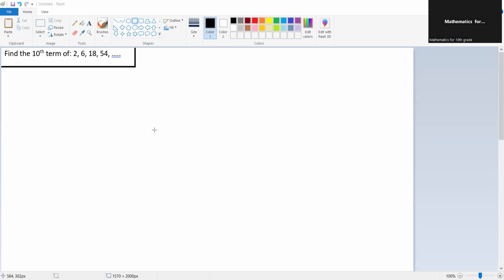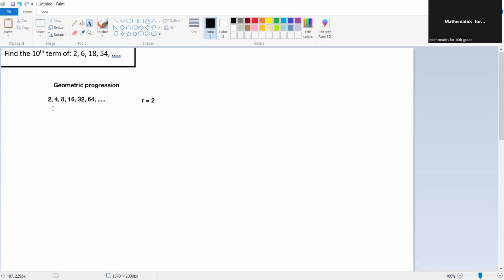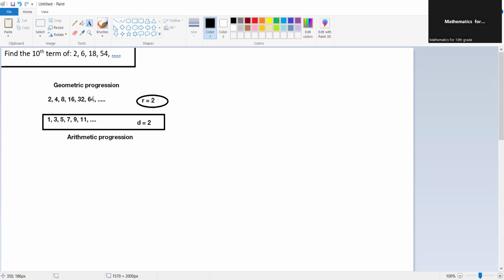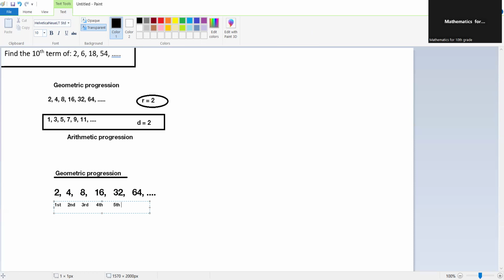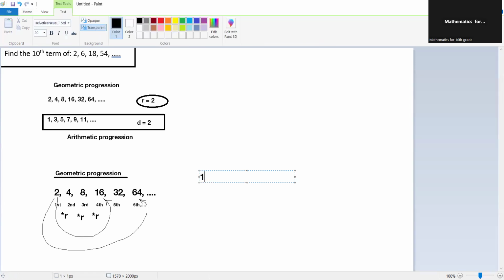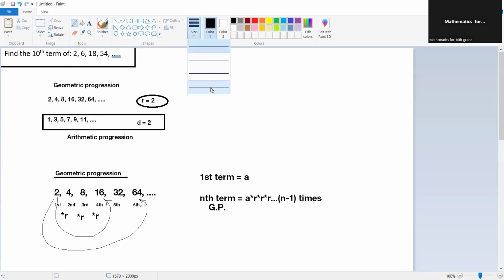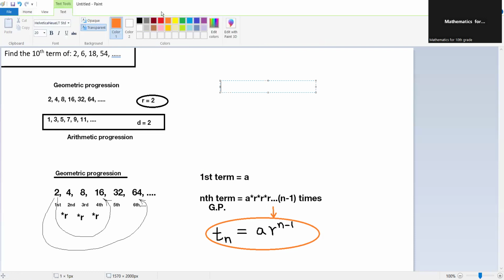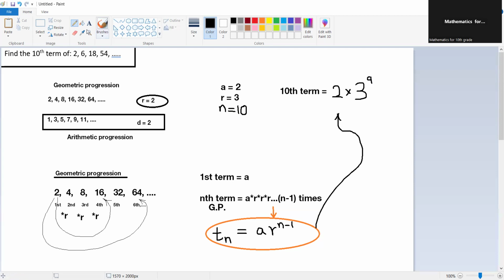Geometric progression, 10th ICSE CBSE Maths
In this channel, I will be solving 1 question per day from different topics

Today - Geometric progression nth term